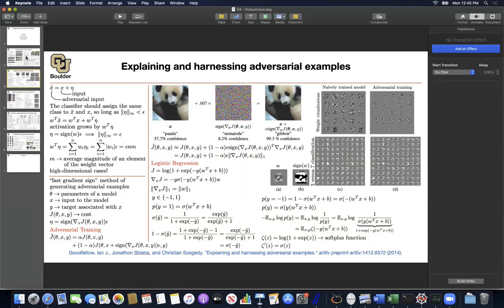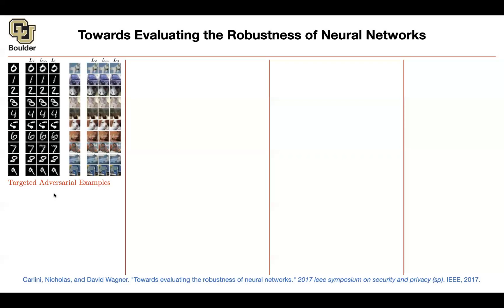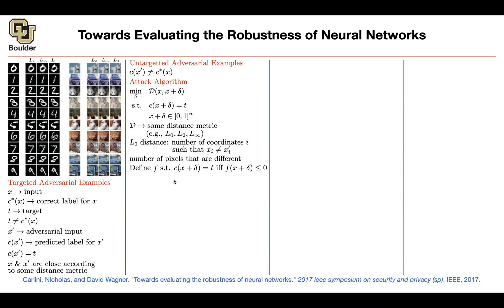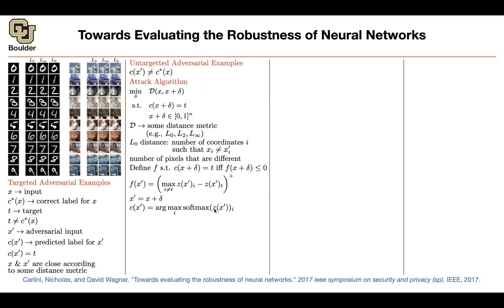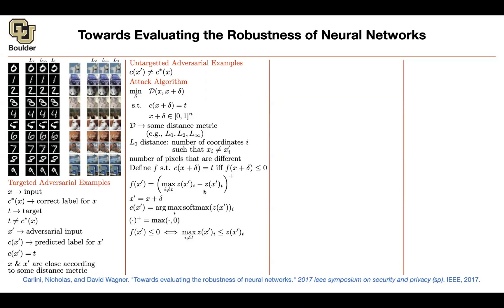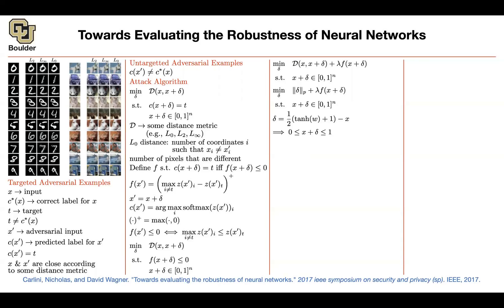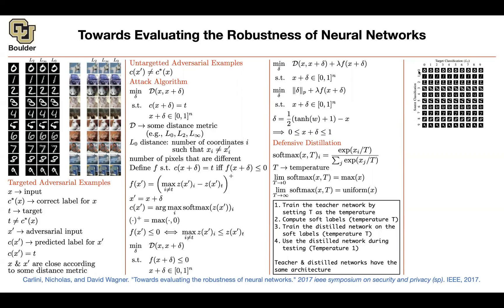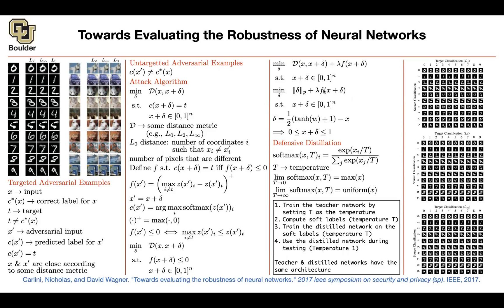Breaking Defensive Distillation | Lecture 23 (Part 1) | Applied Deep Learning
Towards Evaluating the Robustness of Neural Networks